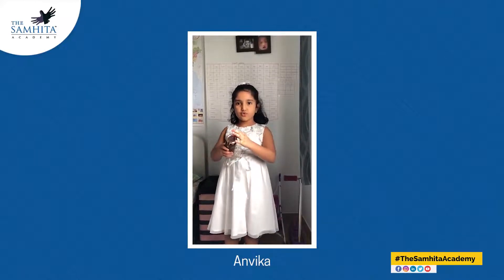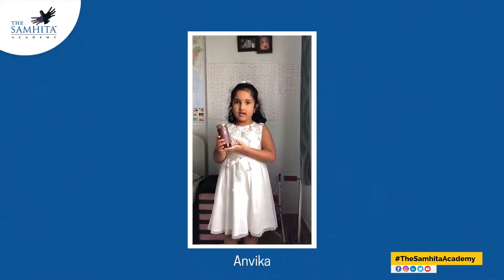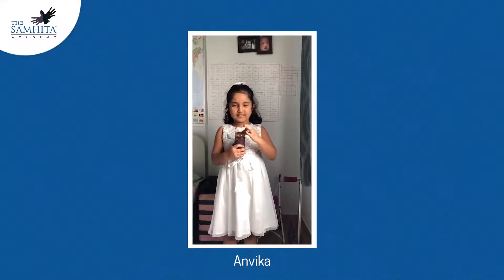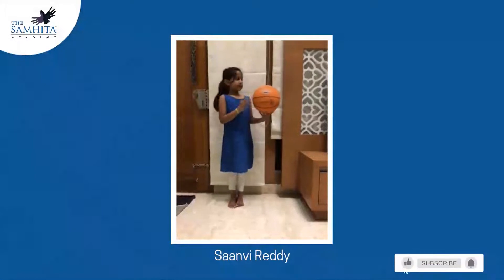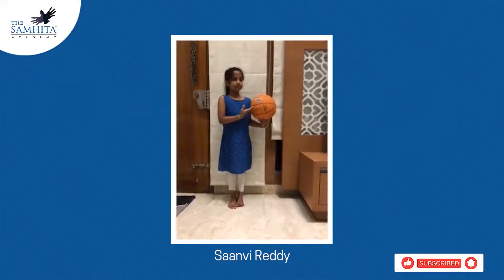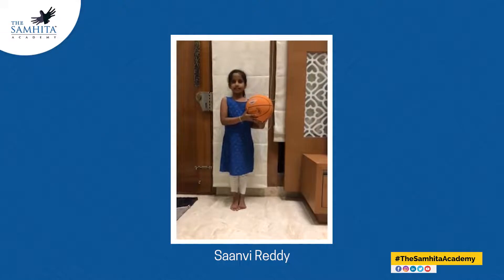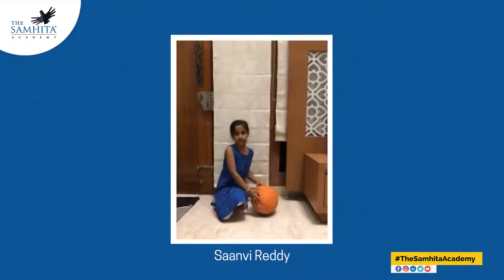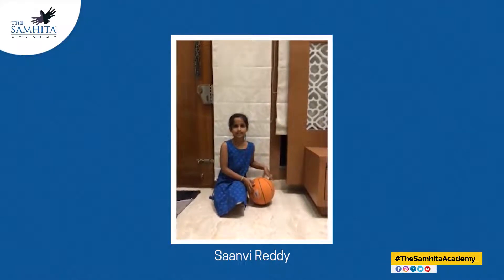Show and Tell Activity by Grade 1 | The Samhita Academy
Everything around us has a shape, for example, football, juice can, Ice cream cones, etc. Learning about shapes helps students to identify and organize their visual information.
Students of Grade 1 learned about flat shapes and solid shapes, how they are different from each other in their Mathematics class. They extended their learning on solid shapes with a show and tell activity where they talked about the day-to-day objects, shared what 3D shape represents and its features.

The Samhita Academy